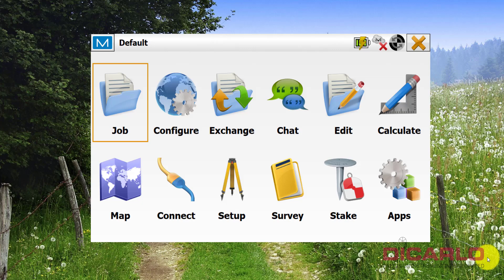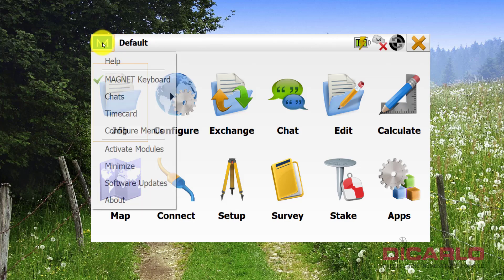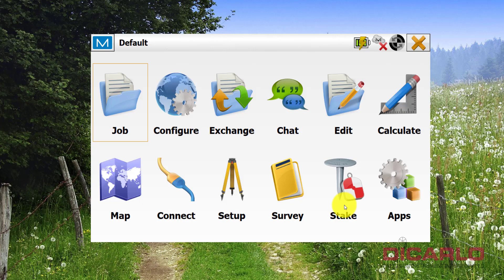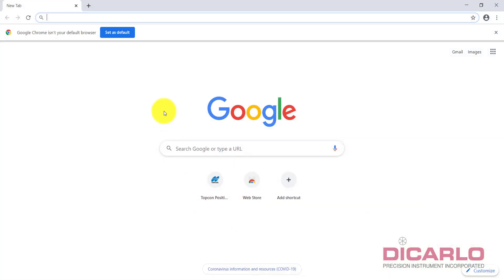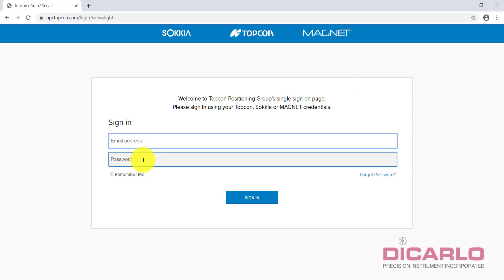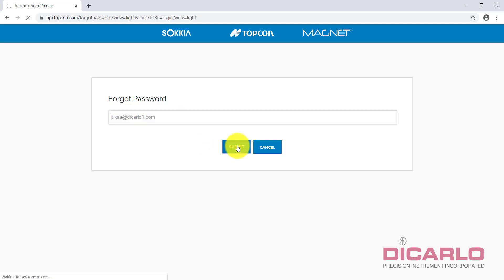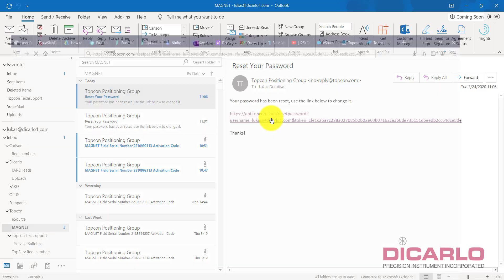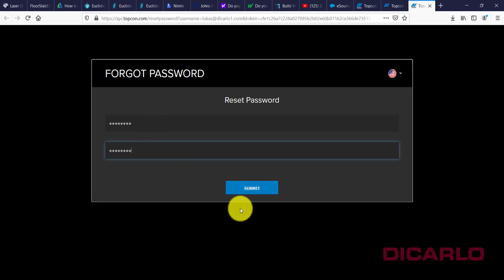Topcon MAGNET Field reset password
If you forgot your password for Topcon MAGNET Field software, you will need to have it reset. This is a video showing the steps to reset your password and regain access to your account.